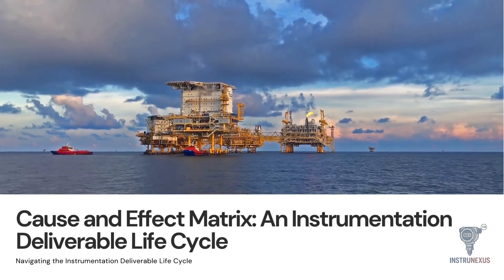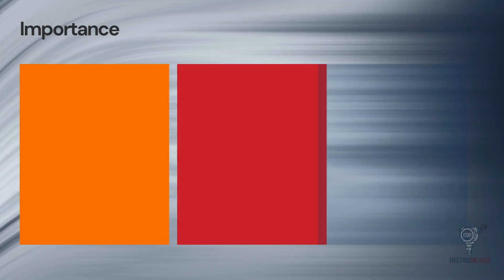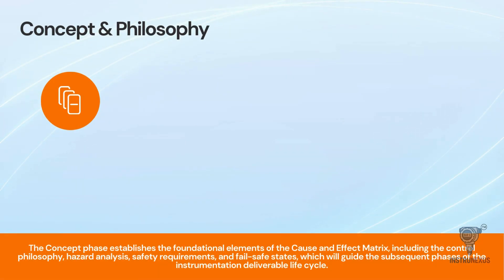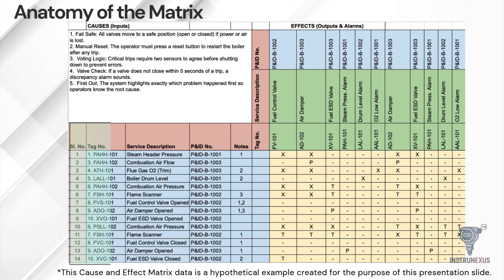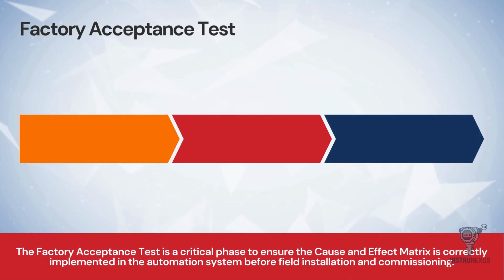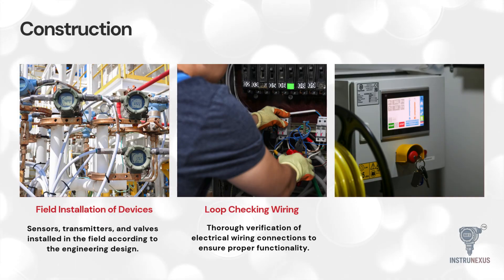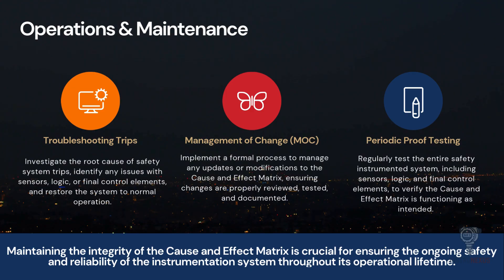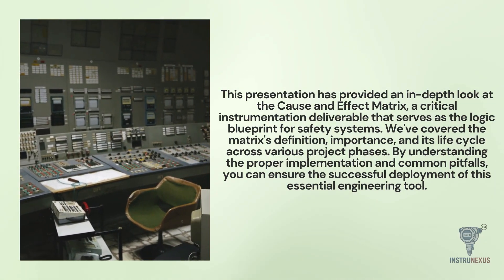Cause & Effect Matrix Explained | Instrumentation Deliverable Life Cycle | SIS Logic Blueprint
The Cause and Effect Matrix is one of the most critical deliverables in the Instrumentation & Control design life cycle for Safety Instrumented Systems (SIS).

It defines how process inputs (causes) such as transmitters and switches are mapped to process outputs (effects) like valves, pumps, and safety actions.
In this video, you will learn:
✅ What is a Cause & Effect Matrix
✅ Why it is called the Logic Blueprint of Safety Systems
✅ How it supports SIS, ESD, and Process Safety
✅ Its complete life cycle:

Concept & Philosophy
FEED Engineering
Detailed Design
PLC / DCS Programming
FAT (Factory Acceptance Test)
Construction & Loop Checking
SAT (Site Acceptance Test)
Commissioning
Operations & Maintenance

You’ll also understand its role in HAZOP, SIL determination, logic programming, compliance, FAT/SAT testing, and long-term plant operations including MOC and proof testing
Cause and Effect Matrix An Inst…